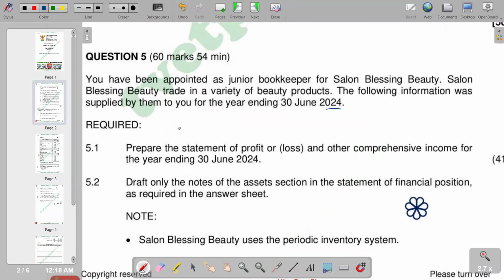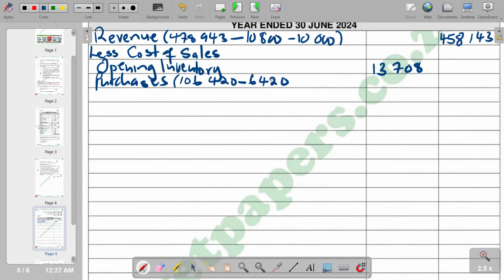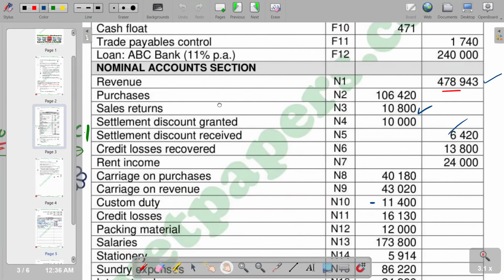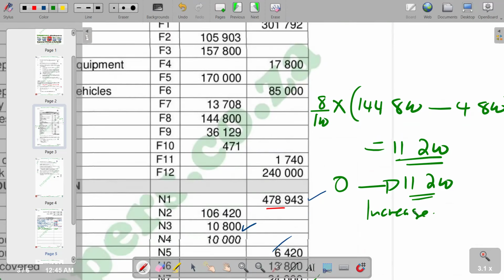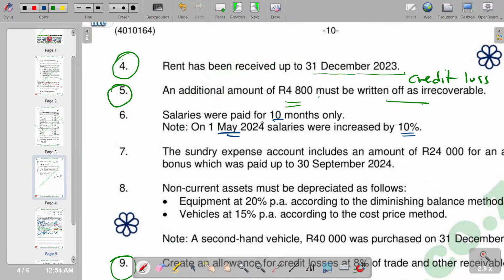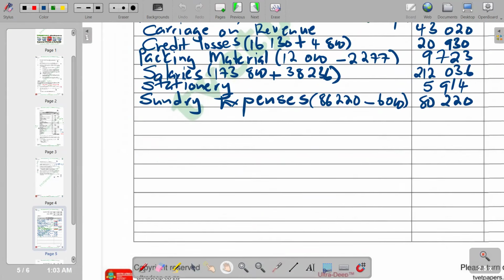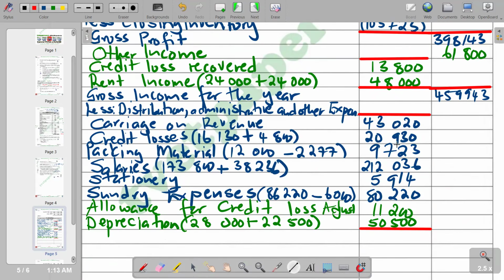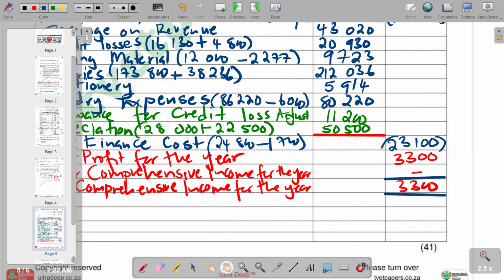FINANCIAL ACCOUNTING N4 INCOME STATEMENT JUNE 2025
JUNE 2025 STATEMENT OF PROFIT OR LOSS to join whatsapp group follow the